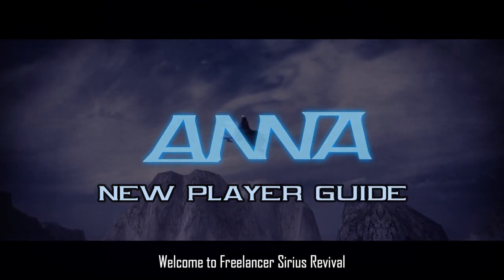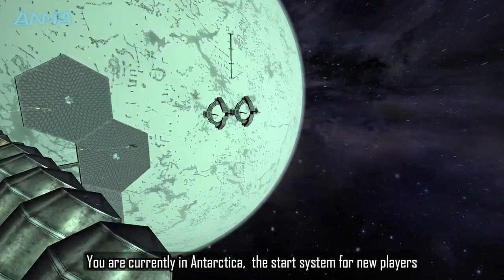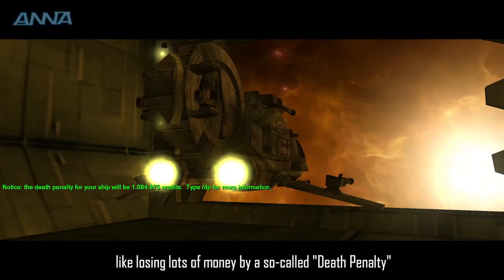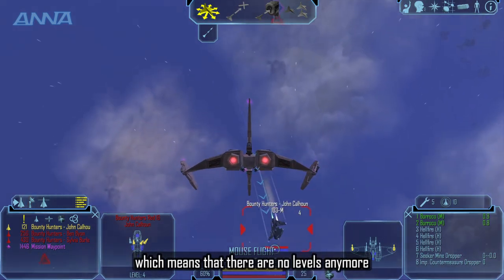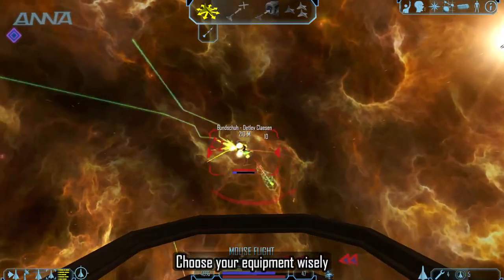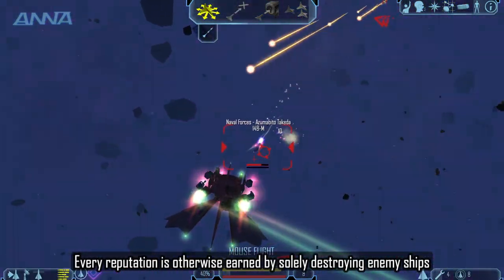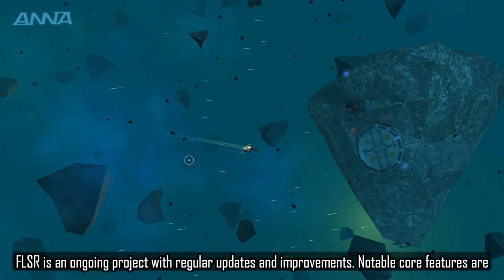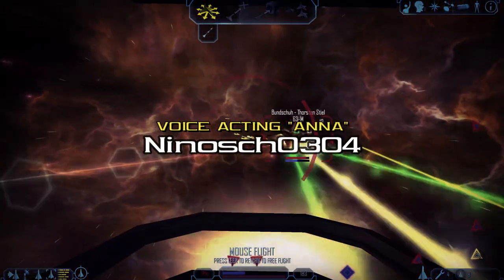FREELANCER SIRIUS REVIVAL - NEW PLAYER GUIDE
This Video will show you the basics of Freelancer : Sirius Revival, a mod for the space game Freelancer.

Video by "XxSARGExX979"
Voice Acting by "Ninosch0304"